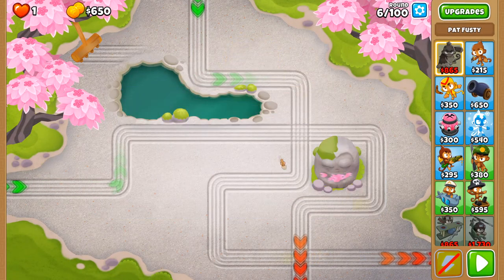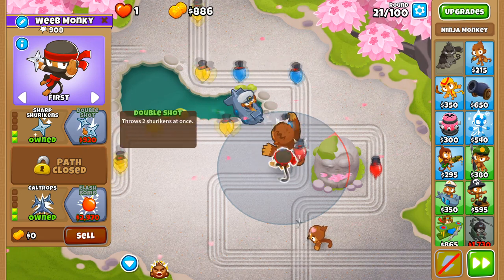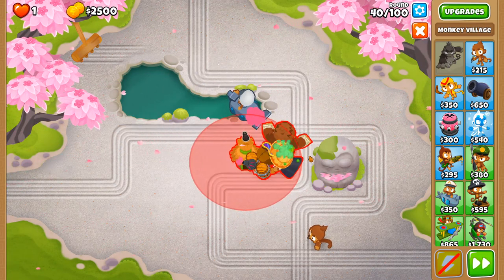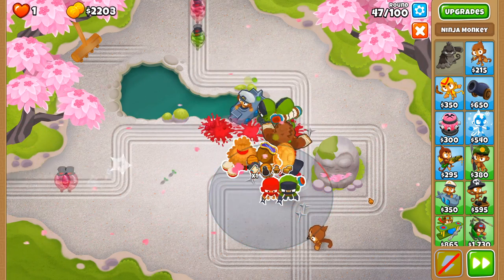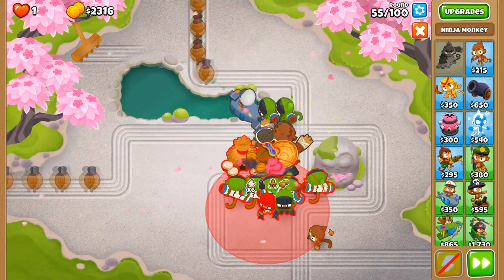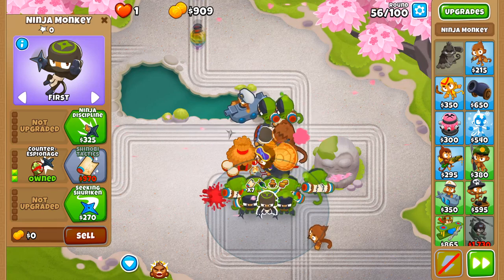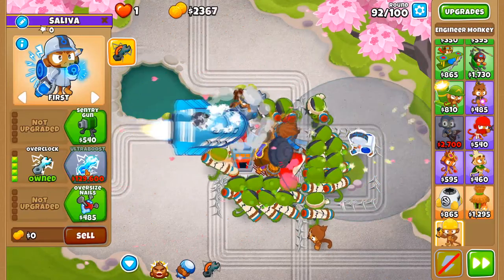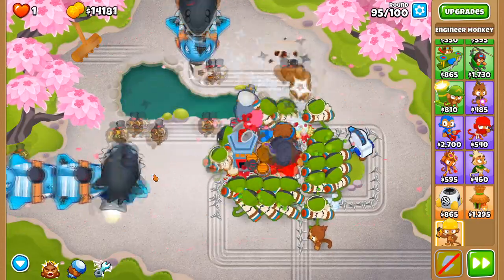Easy Rake CHIMPS Black Border Guide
Rake is a pretty overrated map in terms of how difficult it is.
It's fairly trivial using Grandmaster Ninja, buffed by shinobis and Pat. The only round I think you could possibly die on is 36, as it happened to me once. It was likely due to bad Alch buff timing, but it only happened once like I said.
Literally no other round is even close to being difficult. Getting the Black Border with this strat should be a piece of cake.
Written Guide:
Buy Sub and Dart Monkey, make sure sub is positioned a little left, not on the edge.
Sub on Strong, buy ninja.
Get ninja to 201.
Buy Pat above Ninja.
302 Ninja next.
Left of Ninja buy Alchemist
Round 28 use Pat's Roar Ability
Buy 300 on Alchemist
Buy 402 on Ninja
Use Roar on Round 36 as soon as it starts
Buy 402 on Alchemist
Use Pat's Roar on MOAB on Round 40
Buy 200 Village to the left of your Alchemist
Above your Alchemist, buy a 103 Ninja
Start spamming 030 ninjas in range of bloonjitsu
If you have to, make it 130 to increase the range
After you have 20 Shinobis buffing your Bloonjitsu, save up for grandmaster
After getting 502 on Ninja, buy 230 on your village.

At this point, you can do almost whatever you want
Safest thing to do is buy Overclock for the Grandmaster, along with getting 240 on your Village for Round 100.

Enjoy your Black Border!